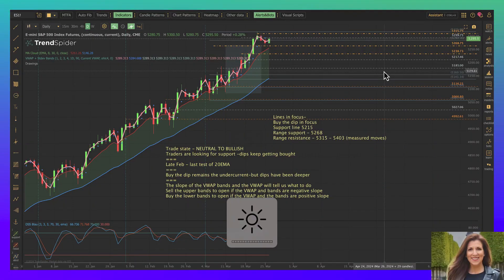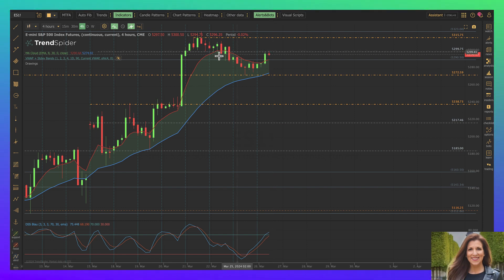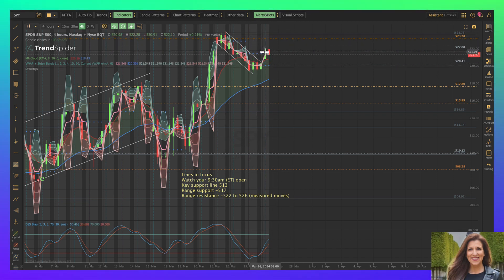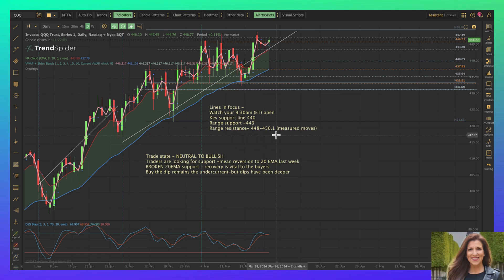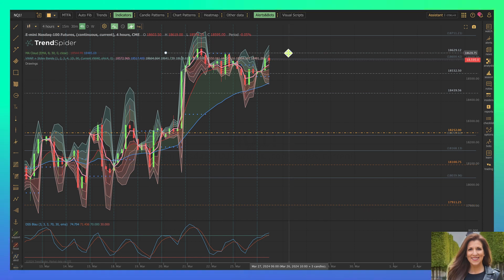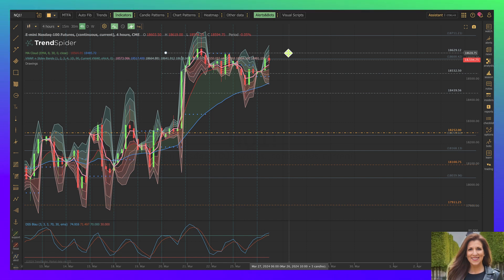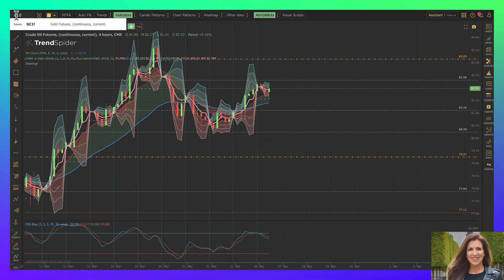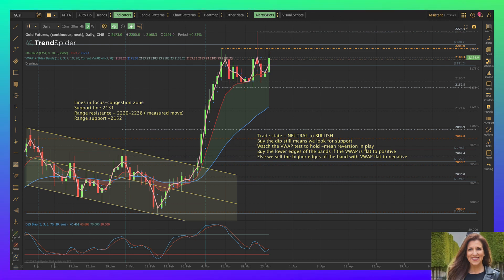Buyers Hold Steady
Buy the dip with lower highs and still some lower lows - be careful - range trading likely!
Consumer confidence ahead

Purchase my book from Amazon

Join a new combine at Topstep using this link and trade live with me

Also, join the free discord channel from @PlaceYourTrades for live trading updates and important market data

Charts by the amazing  @TrendSpider
EventContracts are fixed risk, fixed reward
Choose your price and strike for as little as $2 and make up to $100 by the end
of day for each contract you trade using my VWAP band formations from
@PlaceYourTrades @Tradovate and FuturesRadio @AnthonyCrudele

TRADER FUNDING from @TopstepOfficial

FIND ME EACH DAY
On Topstep Discord TRADER FUNDING from @TopstepOfficial

The Private Discord channel of thetradingbook.com at the Silver level membership
The  @Benzinga  pro platform

Charts by  @TrendSpider, @Metastock and @MotiveWaveSoftware
Analytics by  @JarvisAlerts @menthorq  @investiquant @Sentimentrader  @mayhem4markets  @Traderade

On Sirius Business Radio with Janet Alvarez

At @investorsbusinessdaily
On @Twitter and @StockTwits as @AnneMarieTrades

My Facebook page is a combination of personal and business information

Best Books (besides mine =)...
THE TRADING BOOK from Amazon

1.  Trading in the Zone: Master the Market with Confidence, Discipline, and a Winning Attitude by Mark Douglas
2.  Technical Analysis of the Financial Markets: A Comprehensive Guide to Trading Methods and Applications by John J. Murphy
3.  Best Loser Wins: Why Normal Thinking Never Wins the Trading Game – written by a high-stake day trader by Tom Hougaard
4.  Trading Price Action Reversals: by Al Brooks
5.  Trading Price Action Trading Ranges: by Al Brooks
6.  Trading Price Action Trends: by Al Brooks
7.  Charlie D.: The Story of the Legendary Bond Trader by William D. Falloon
8.  Candlestick Charts: An introduction to using candlestick charts by Clive Lambert